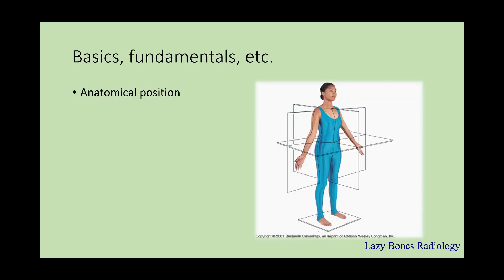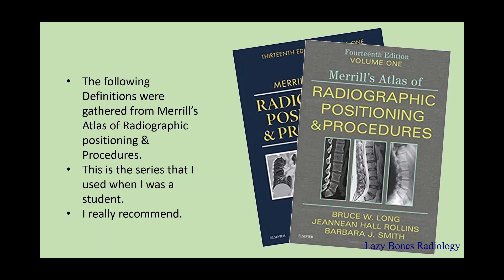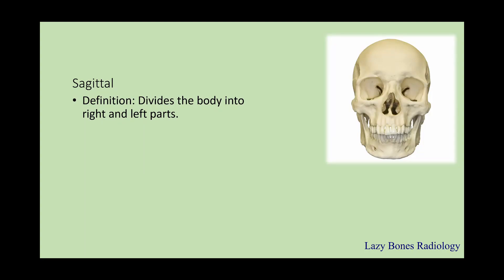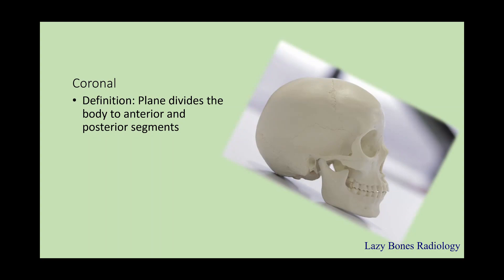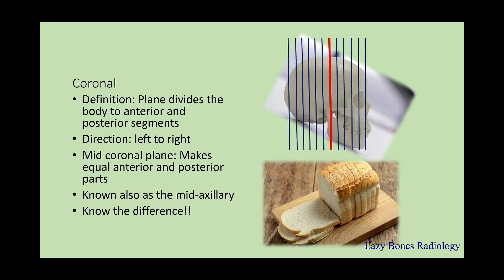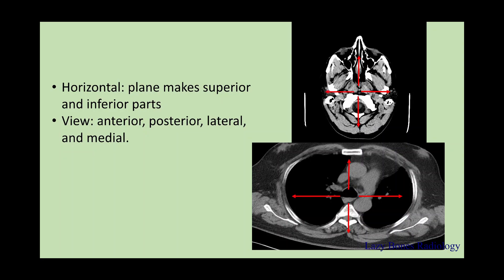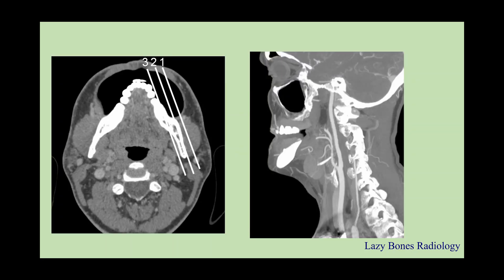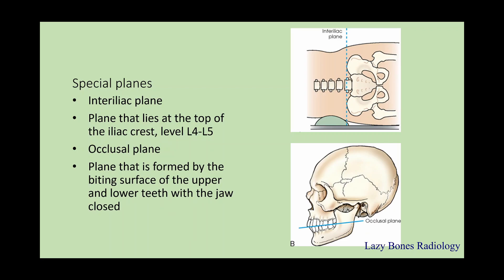Anatomical planes episode 2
Hello Guys!! This is Carlos Buitrago Pinzon (RT)(R)(VI)(ARRT).
This episode will be covering the part 2 for the basics of radiographic positioning. This includes the explanation of the anatomical position. The medical terminology that we use in the medical field to describe the relationship direction of the body. The body planes and the way we use them in our field.  Examples and pictures will be presented while I am explaining the information.